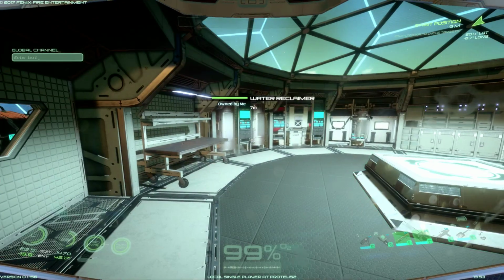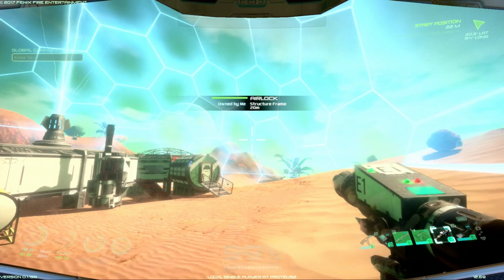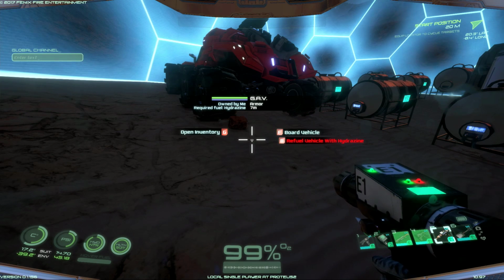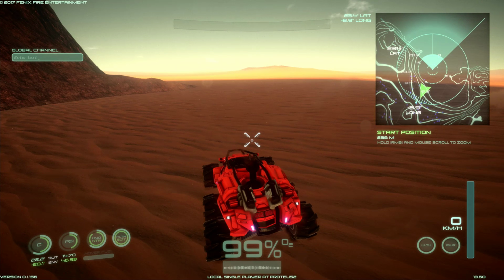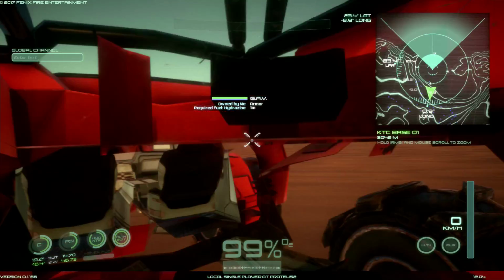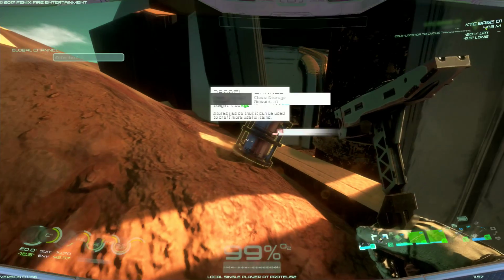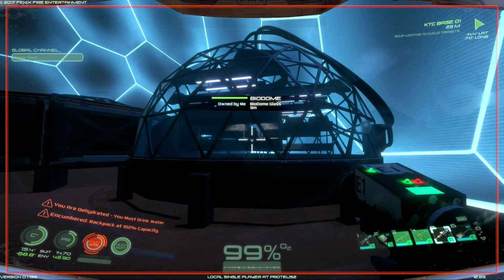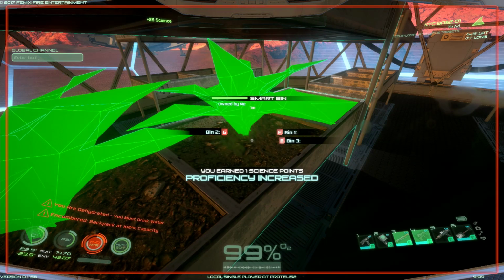Osiris New Dawn First Play E10 Custom Survival 2017 10 20 17 39 00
This is a series where I am playing "Osiris: New Dawn" for the first time.

I am discovering things about both gameplay and building, and overall, how everything works in this game.

I didn't really like the "creative" mechanics, so I re-started using the "custom" configuration options.

Join me as I continue to play, in Episode 10 of the series!